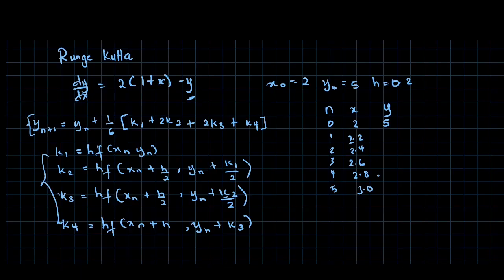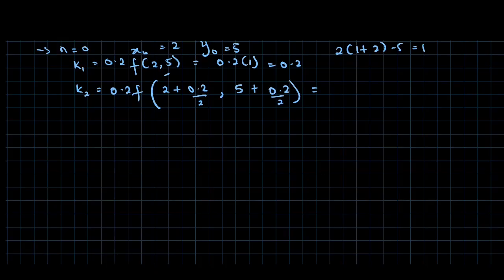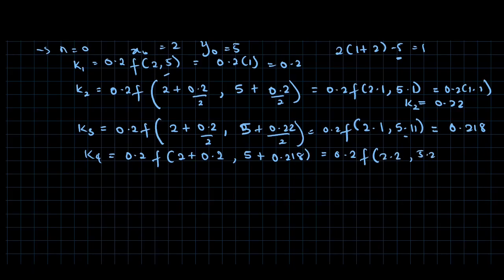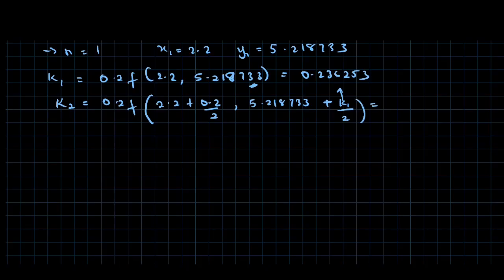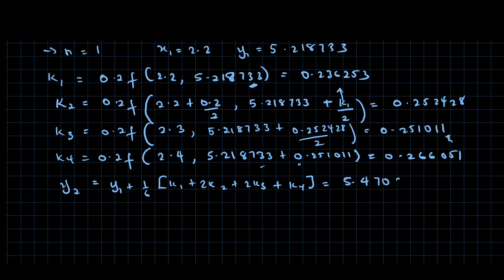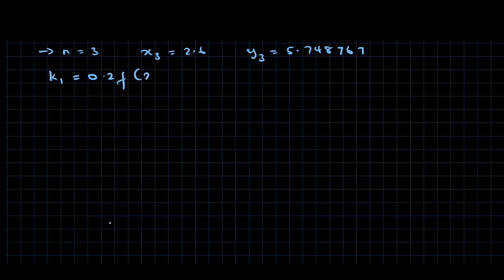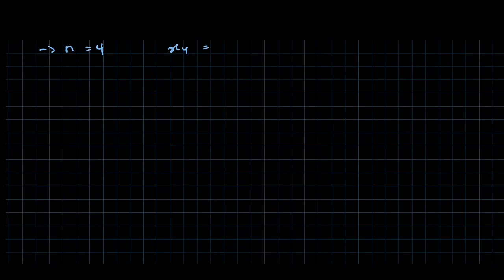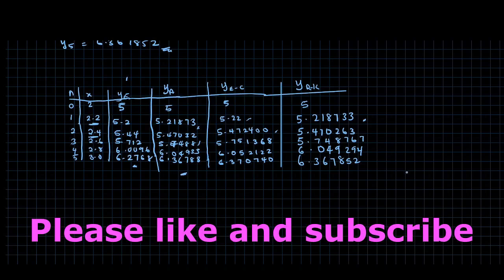Solve the differential equation dy/dx = 2(1+x)-y using Runge kutta method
Runge kutta was the most accurate out of all the methods used, you can check the engr III playlist